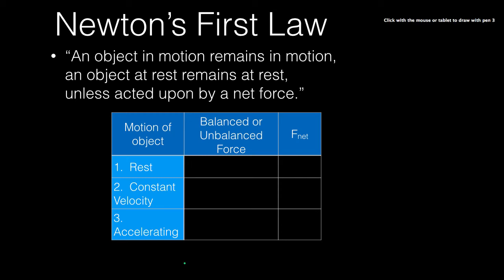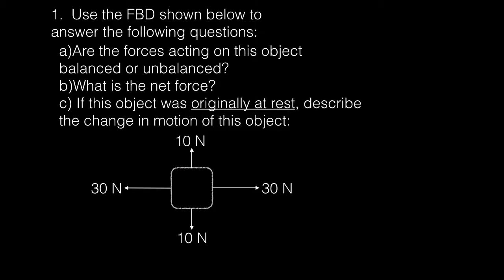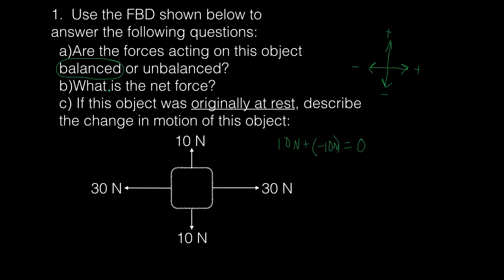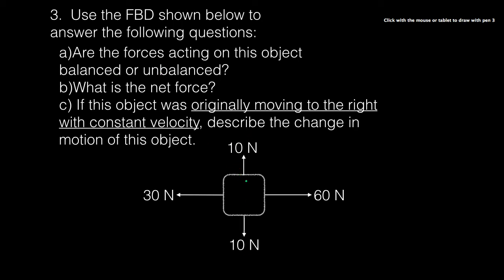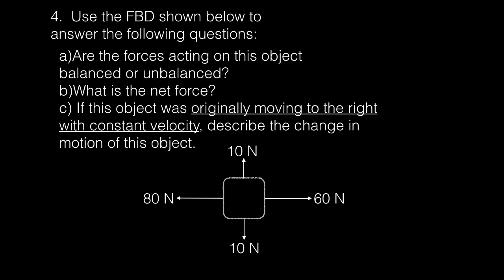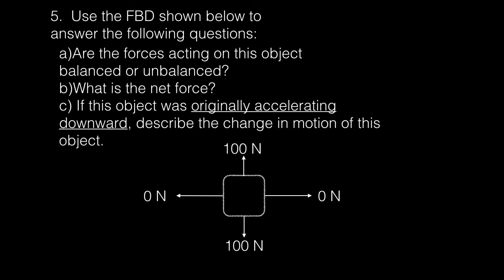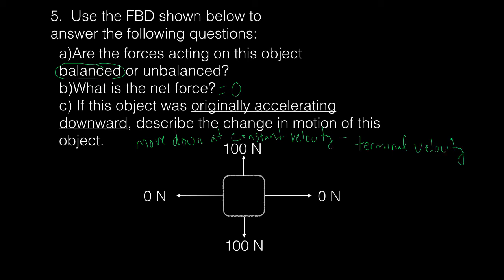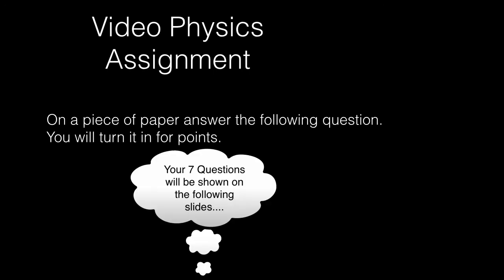Newton's First Law (Video Physics)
Learn how to solve Newton's First Law problems.  Video Physics Newton's First Law Questions.